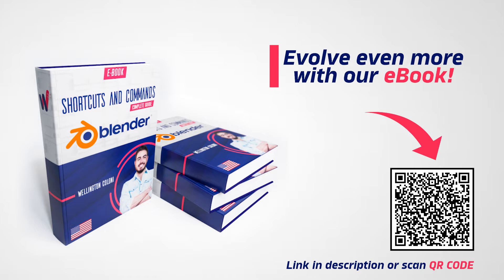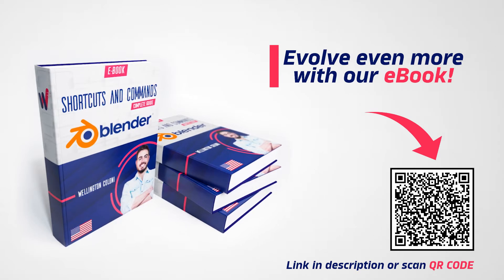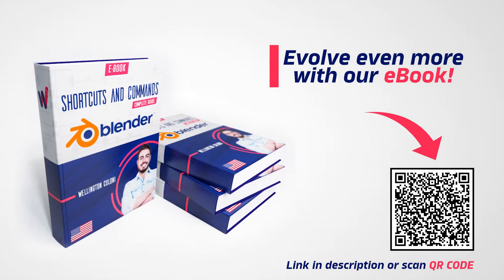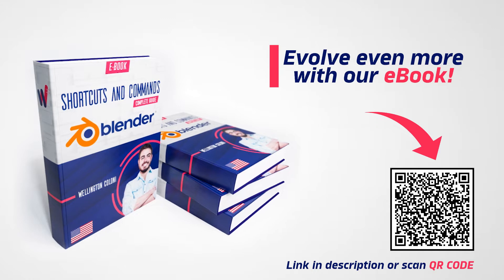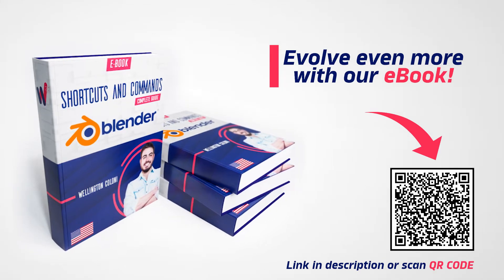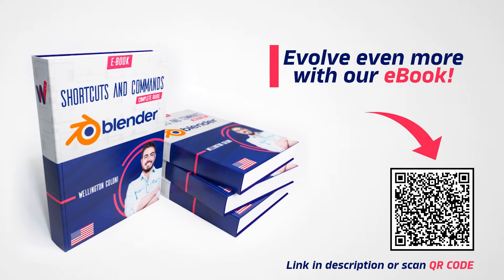Realistic Shark in Blender 3D (From Scratch)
In this video I show you how to model a shark through the digital sculpting process in Blender 3D.

Take advantage of the promotional price. It's almost free and it will help you a lot! 🎯